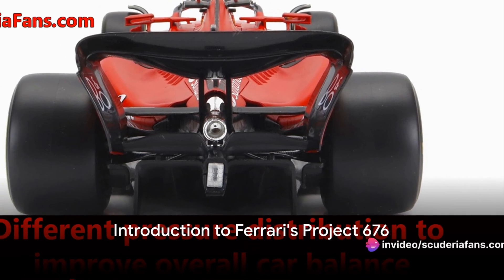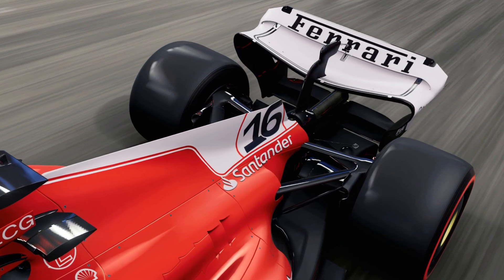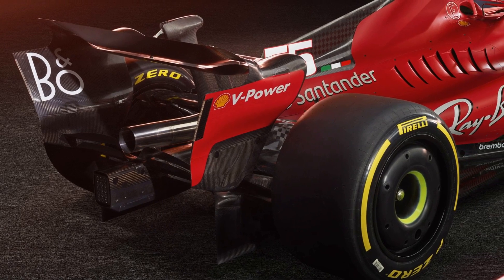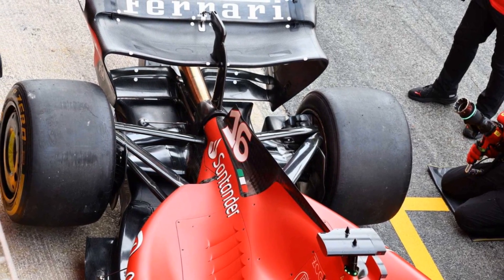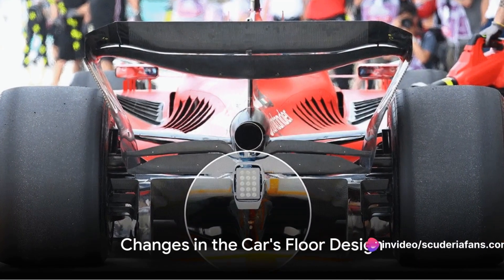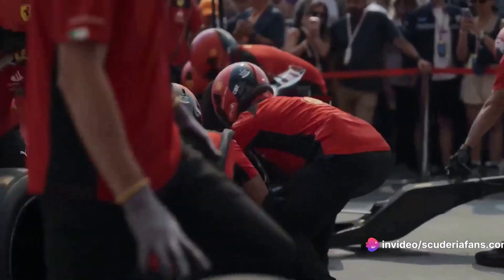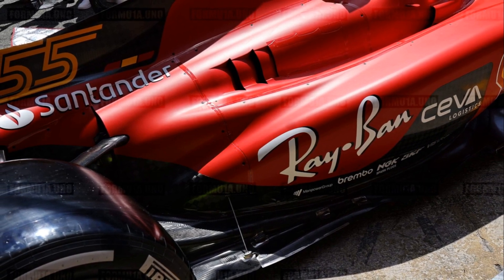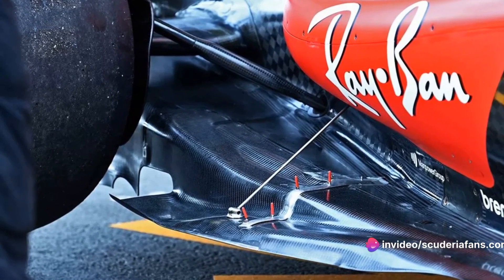Ferrari 2024: importance of pressure recovery and key changes in new F1 car's floor design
In this new video, we explore the crucial role of pressure recovery and how it will shape the future of Ferrari's F1 car in 2024. Get ready to uncover the cutting-edge technology and engineering behind this hopefully remarkable project.

OUTLINE:

00:00:00 Introduction to Ferrari's Project 676
00:00:33 The Importance of Pressure Recovery
00:01:29 Changes in the Car's Floor Design
00:02:24 Impact on the Car's Performance

OUR LINKS